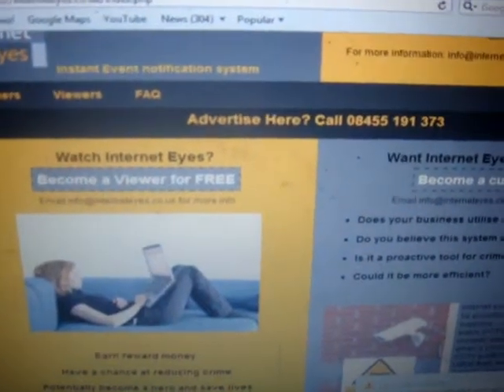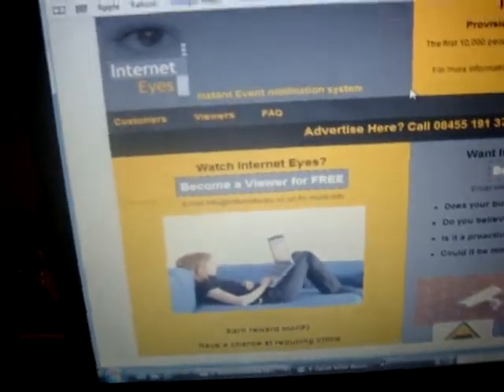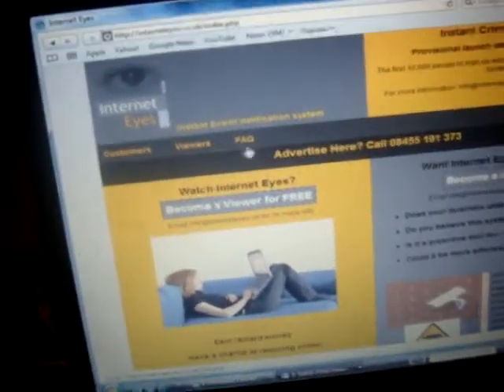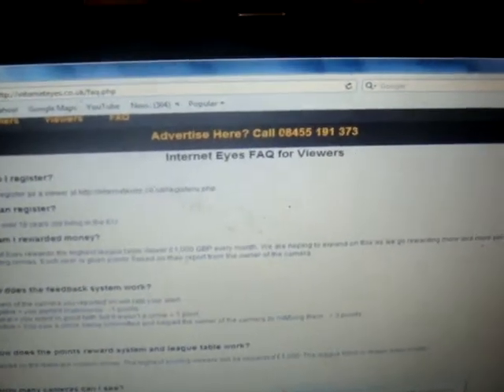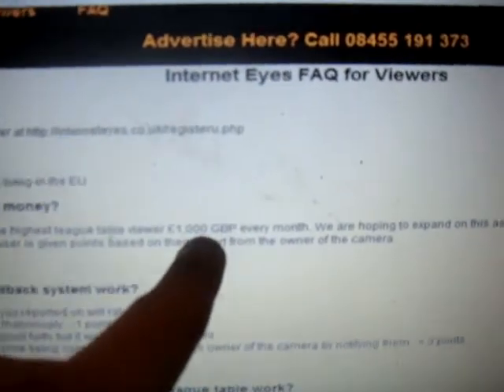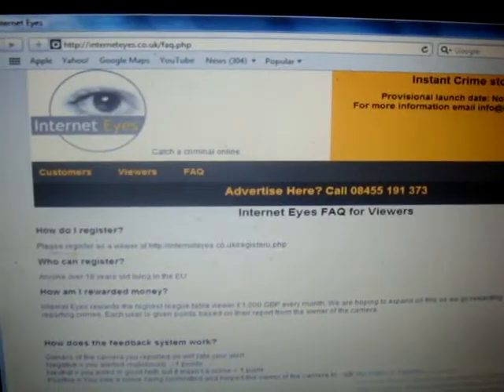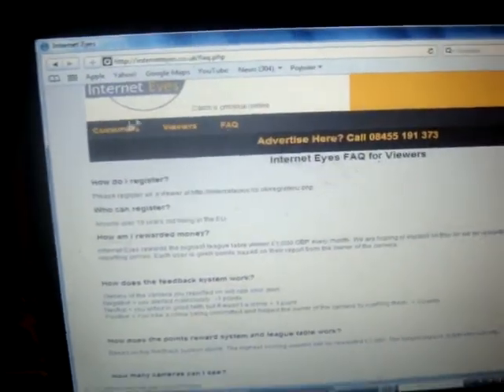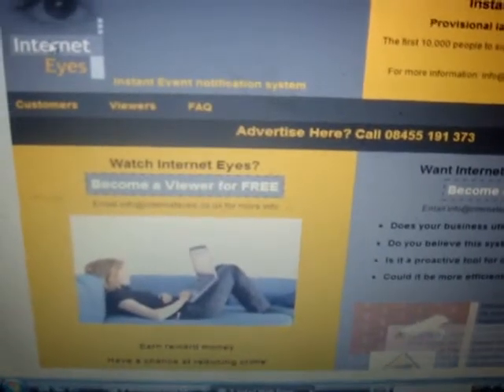internet eyes anger!!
i dunno, i just thought i would lay my humble thoughts on you guys.